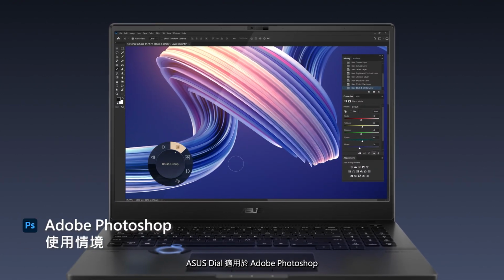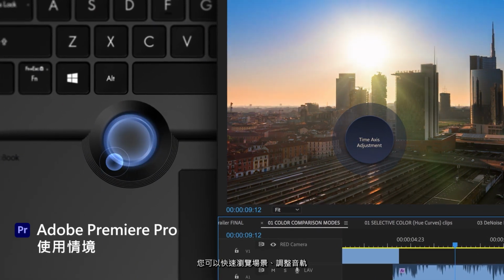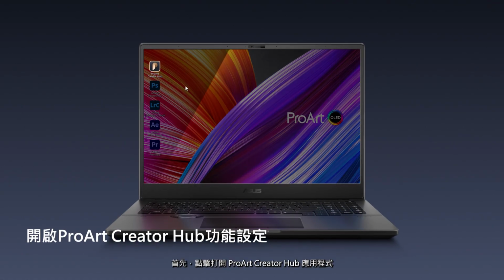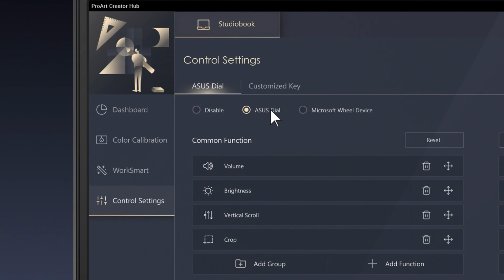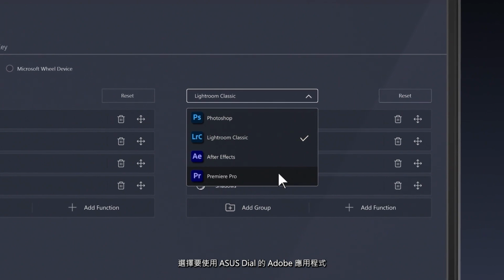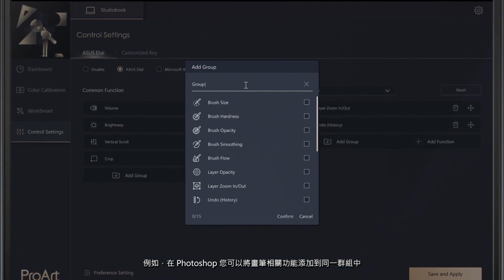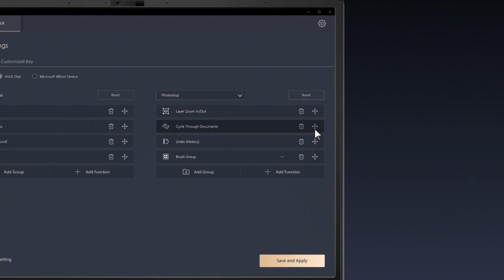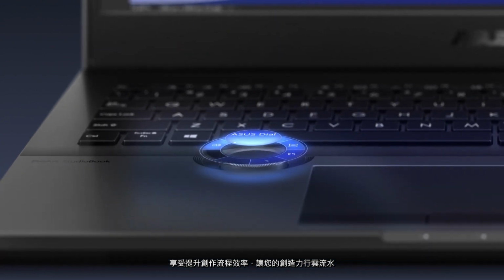ASUS Dial – ProArt Studiobook實體繪圖旋鈕介紹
ASUS ProArt Studiobook精心設計全球首創ASUS Dial實體繪圖旋鈕，帶來直覺且精準的操作，讓您以最自然和身臨其境的方式與創作應用程式互動。適用於影音編輯、動畫創作、3D建模、工程設計等專業創作者，ASUS Dial助你精準調控如虎添翼，釋放無限創意。

◾ ASUS Dial提供多項自定義、個人化功能，依據工作風格，自訂專屬的預設介面。
◾ 使用Adobe軟體，可搭配相容Adobe 2020版本以上的軟體（例如 Adobe Photoshop、illustrator、Photoshop Lightroom classic、Premiere Pro 和 After Effects）。
◾ 搭載ProArt Creator Hub軟體，即可存取自訂的快捷功能，執行放大/縮小影像及調整畫筆大小/亮度設定等任務。
◾ 可順暢搭配 Microsoft Surface Dial 功能，轉動ASUS Dial實體繪圖旋鈕，即可調節音量、調節亮度、瀏覽網頁或執行其他功能。

了解更多ASUS Dial功能與介紹，歡迎觀看更多詳細說明